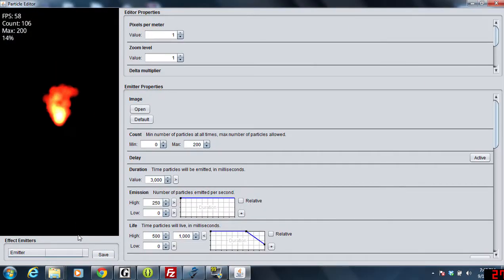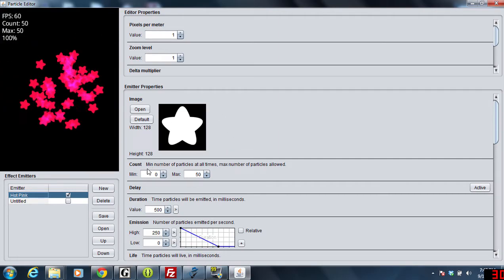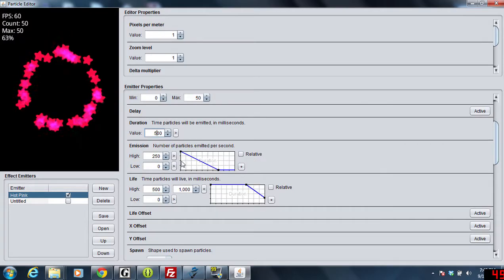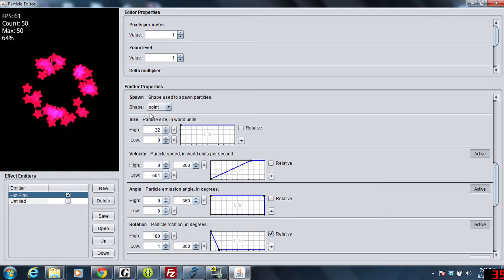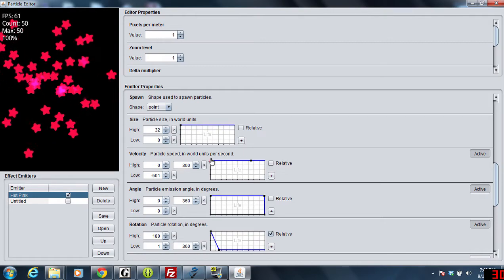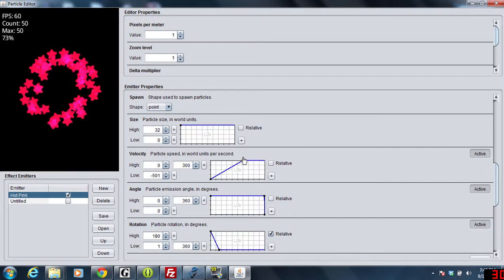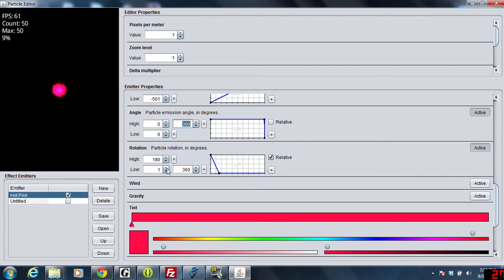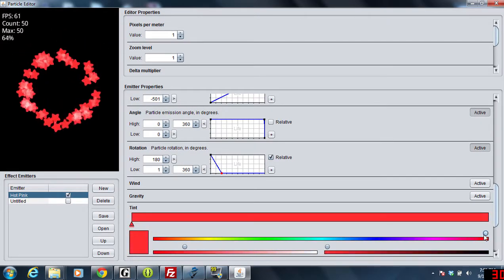libGDX Particle Effect Explained